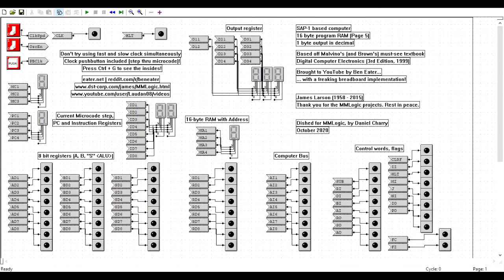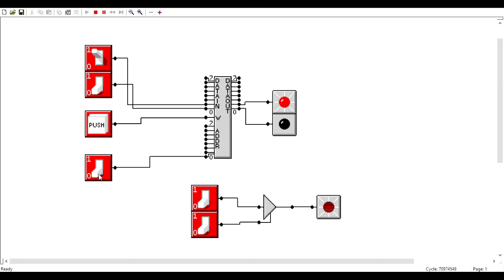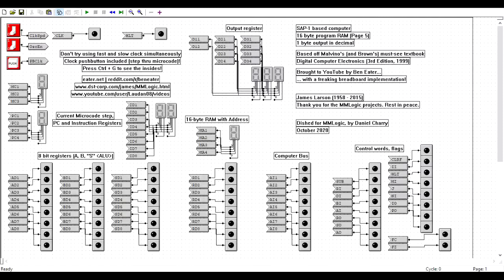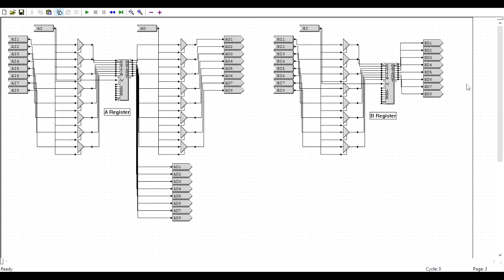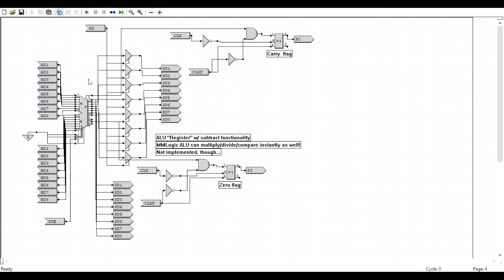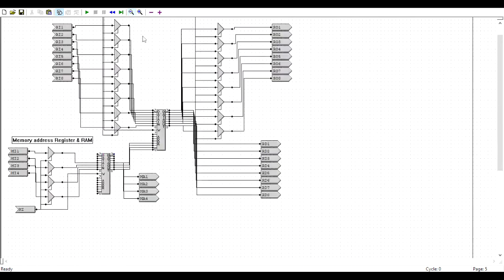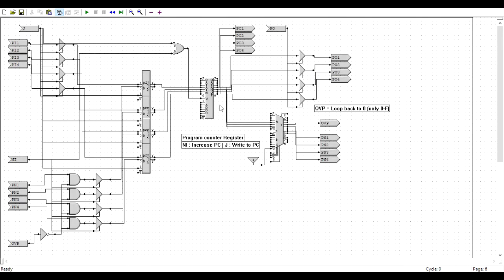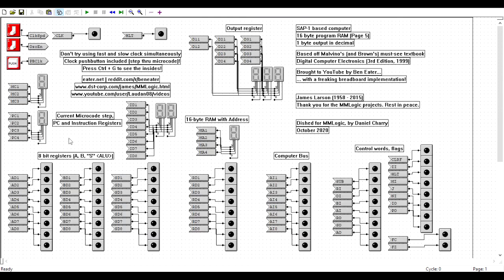Registers | SAP-1 based computer in MMLogic